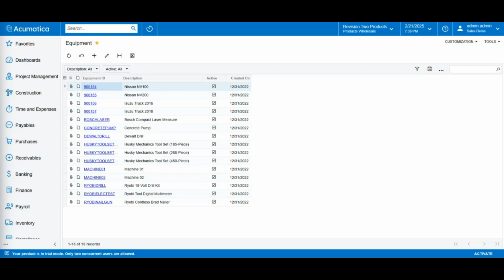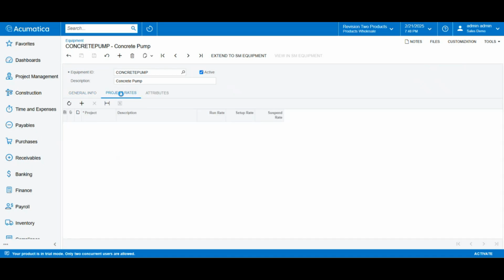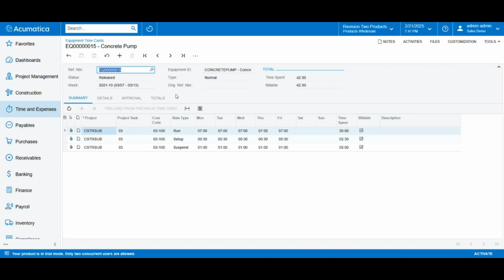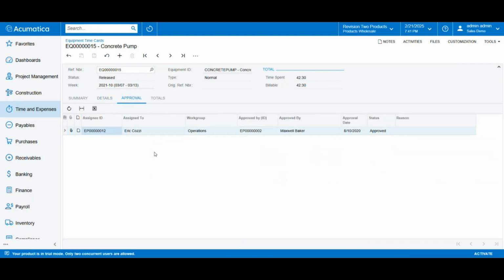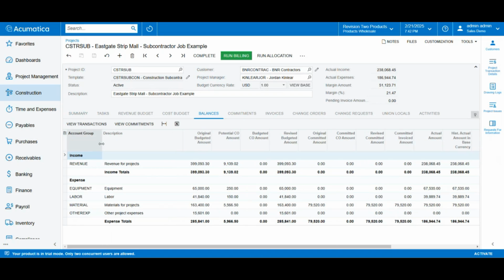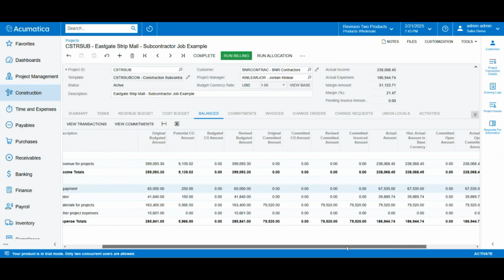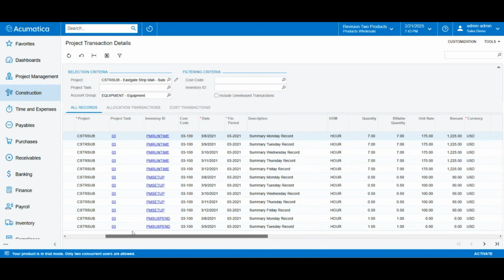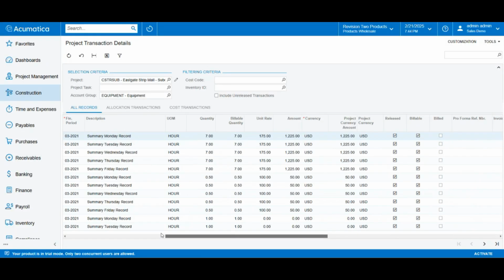How Equipment Timecards Improve Job Costing in Acumatica Construction Edition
Tracking equipment usage is one of the biggest challenges in construction job costing. If you’re manually logging machine hours or struggling with inaccurate cost tracking, it’s time to rethink your process.

With Acumatica Construction Edition, you can capture real-time equipment costs, allocate expenses to projects, and generate reports that provide full visibility into job profitability—all with equipment timecards.

Accurate equipment cost tracking ensures tighter job cost control, better forecasting, and improved profitability. By integrating timecards with Acumatica, contractors can eliminate manual tracking errors, gain real-time insights, and ensure that every machine hour is accounted for.

In Acumatica Construction demo video, we’ll show you how to:
   • Set up equipment records with predefined run rates and project-specific pricing
   • Record machine usage, setup time, and idle time directly into the system
   • Automate approvals so foremen and superintendents can review before submission
   • Generate real-time reports to compare budgeted vs. actual equipment costs
   • See how equipment expenses flow through to job costing and financial reports

At The Answer Company, we’ve helped more than 800 construction businesses streamline their operations with technology. If you're looking to improve job costing, increase efficiency, and boost profitability, we’re here to help.
Ready to streamline job costing? Talk to our ERP experts today.

Acumatica Construction Equipment Timecards Demo
[00:00] Introduction
• Overview of equipment timecards in Acumatica Construction Edition
• How they help capture accurate equipment costs and revenues
[00:09] Who Uses Equipment Timecards?
• Specialty contractors with owned equipment fleets
• Operators log machine usage, setup time, and idle time at the end of their shift
[00:36] Setting Up Equipment in Acumatica
• Adding equipment records for tracking usage
• Configuring custom pricing and run rates per project
[01:35] Logging Equipment Time
• Operators create equipment timecards
• Select equipment ID, project, project task, and cost code
• Record run time, setup time, and idle time
[02:22] Approval Workflow for Timecards
• Superintendents or foremen review entries before finance processes them
[02:36] Viewing Equipment Costs in Job Costing
• Equipment costs flow into project budgets and financial reports
• Compare budgeted vs. actual costs in job costing reports
[03:38] Drilling Down into Transactions
• Review detailed equipment cost transactions
• Filter by specific timecards and project transactions
[04:16] Financial Impact & Reporting
• View GL batch entries for equipment costs
• Track cost of goods sold (COGS) and work-in-progress (WIP) reports